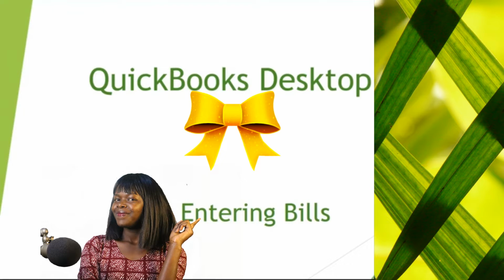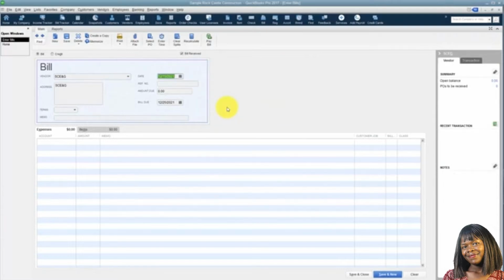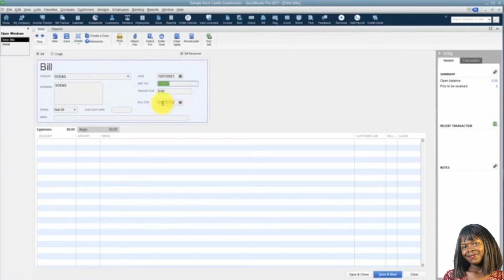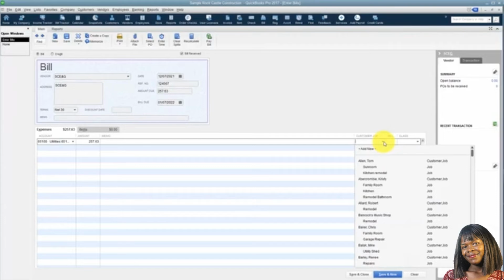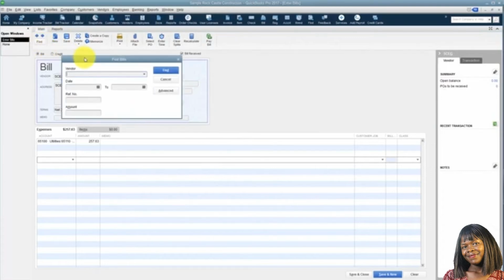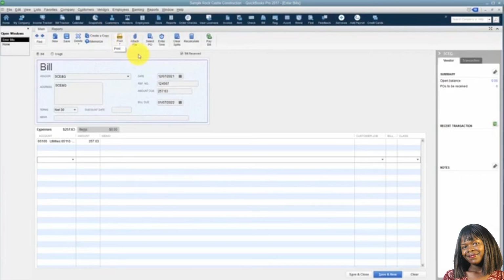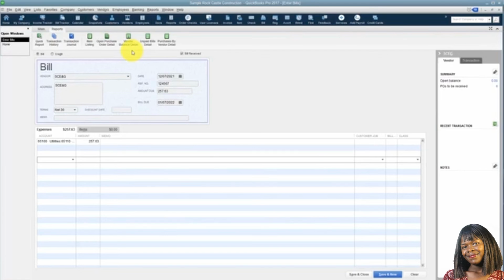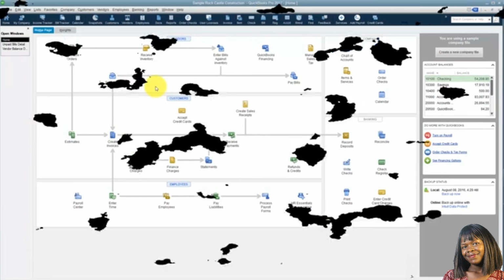How do I apply a vendor credit to the vendor's outstanding balance?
One step in the process of documenting what you owe vendors in a business is entering bills in Quickbooks, and there are some crucial steps to get right to ensure your books are accurate. I walk you through those essential steps in this video so you can enter bills into Quickbooks with confidence.

By entering bills in QuickBooks and paying them as close to the due date as possible (without being late), you will also have better control over your cash flow.